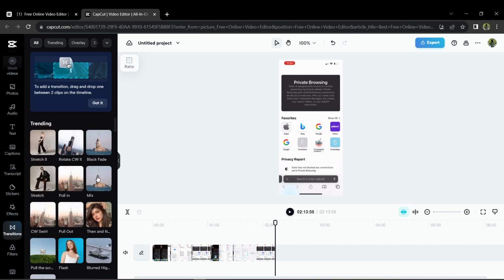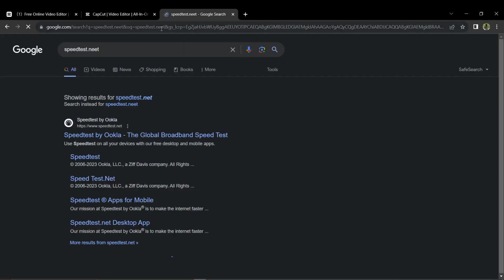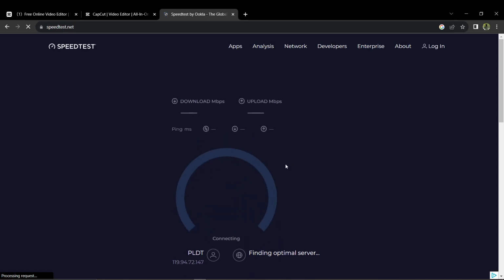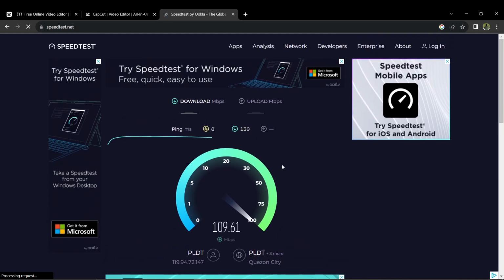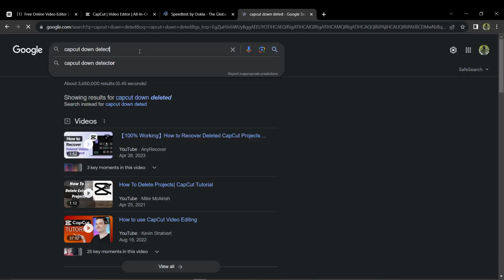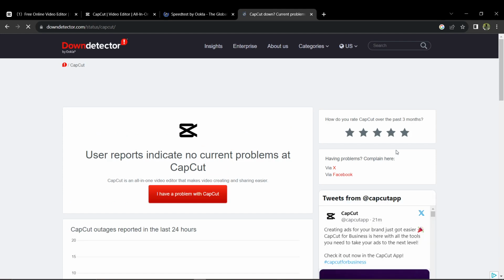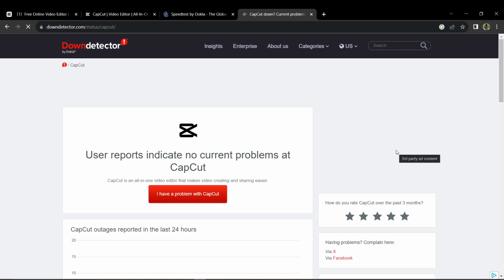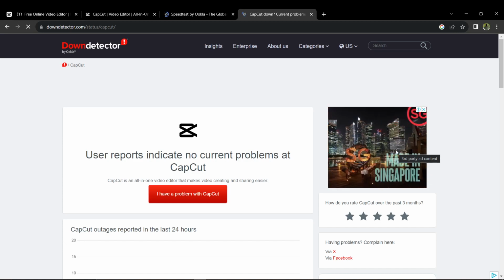How To Fix Network Error In CapCut - Solved!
Experiencing frustrating network errors while using CapCut on your PC? We understand the hassle, and in this video, we're here to help! Join us as we dive into practical solutions to fix network errors in CapCut. Whether you're encountering the 'click to try again' message or other connectivity issues, our expert guide provides step-by-step instructions to resolve the problem. Say goodbye to interruptions and hello to seamless editing experiences! Learn how to fix network errors in CapCut on your PC effortlessly, ensuring you can edit your videos without a hitch. Don't let technical glitches slow down your creative process – edit confidently in 2023.